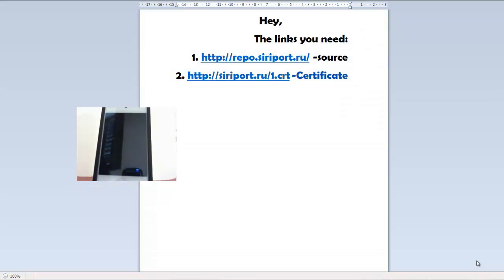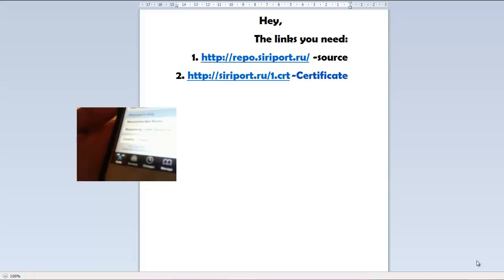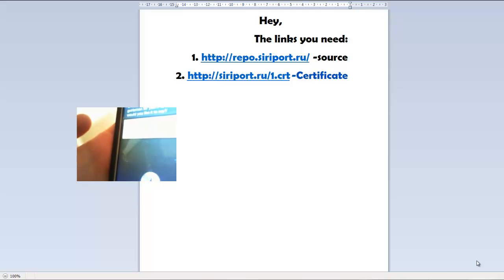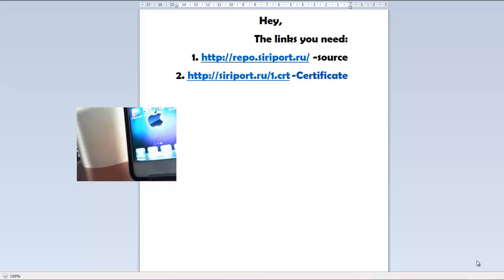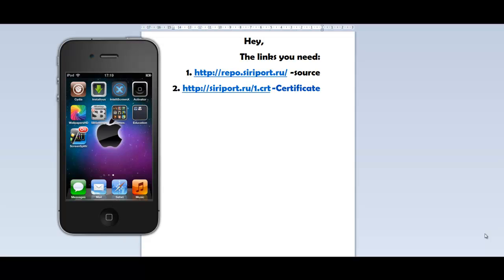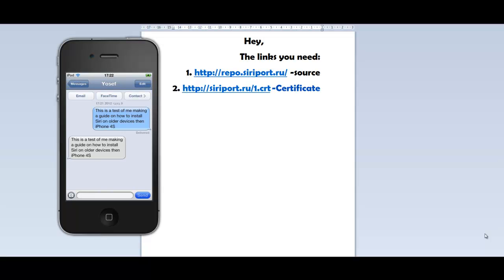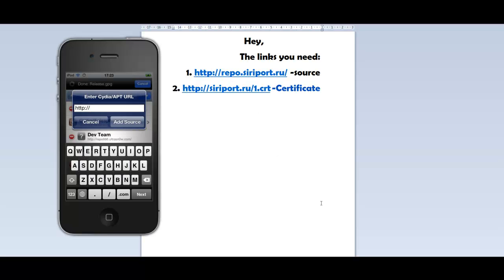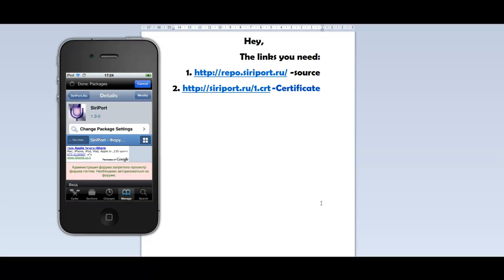How to install siri on older devices(iphone 4,ipod touch 4g etc)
In this video i will show you how to install siri on not 4s devices that support siri in cpu and memory(ipt 4g iphone 4 ipad etc). Make sure you say "Hi siri" like I said in intervals of 4 minutes and eventually it will reply you back. Thanks for watching this video ,don't be shy to ask questions in comments section and I would appreciate it if you subscribe to my channel,thanks,good luck,and see you in my next video,peace ;)